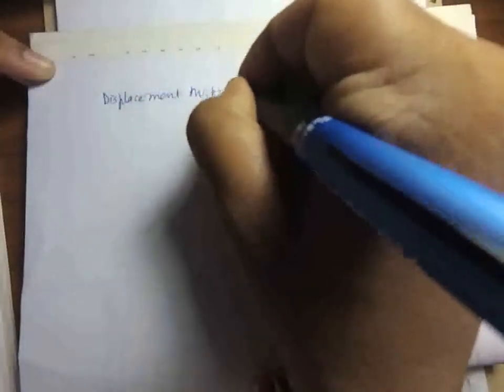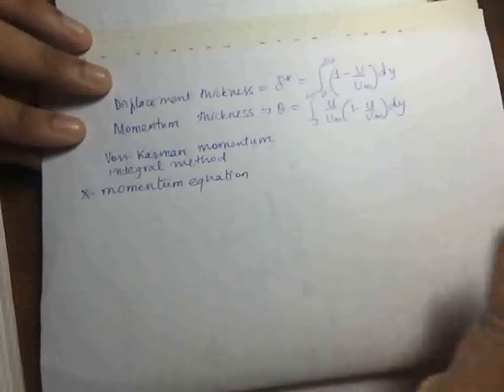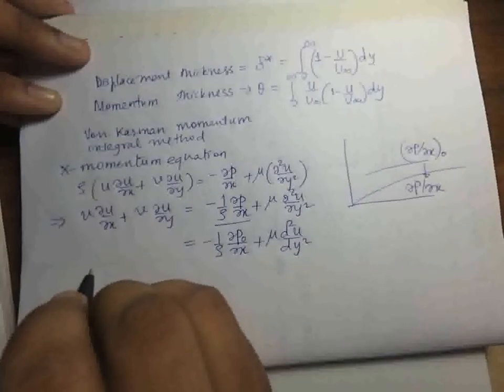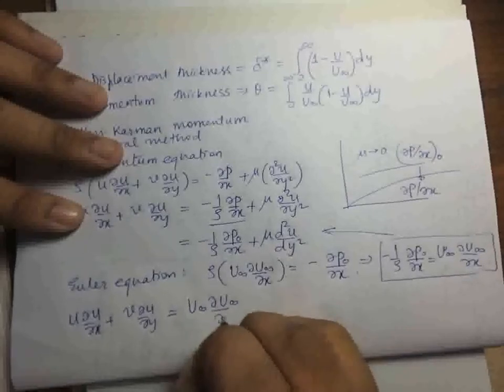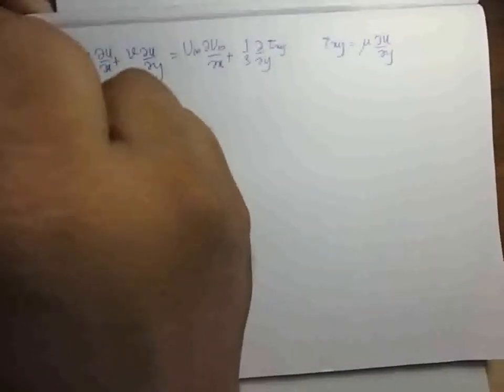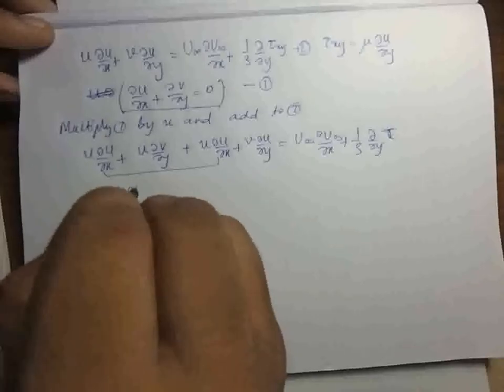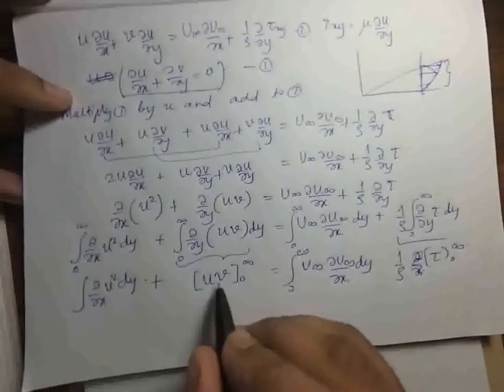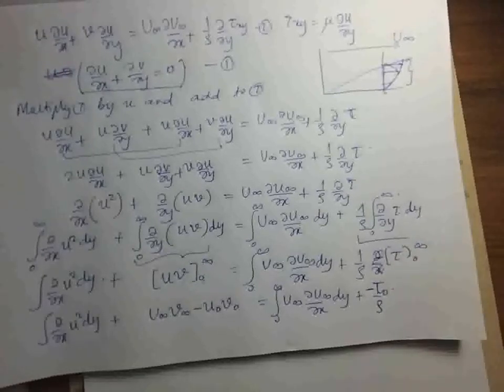boundar layer 4 (von karman integral formulation 1)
von karman boundary layer equation derivation